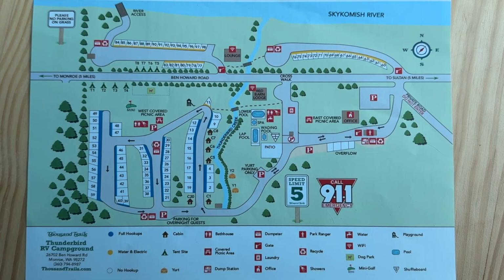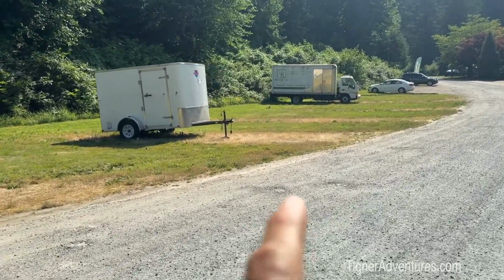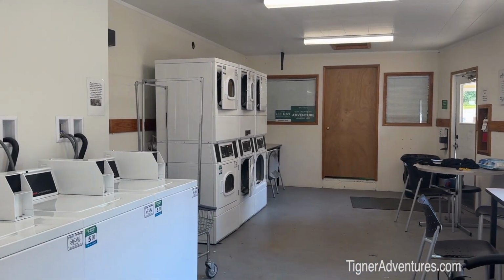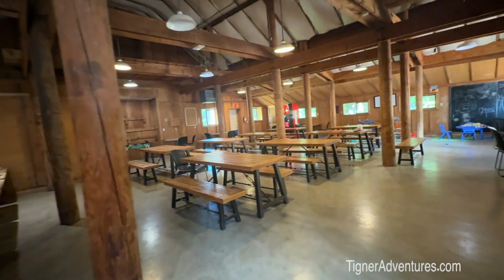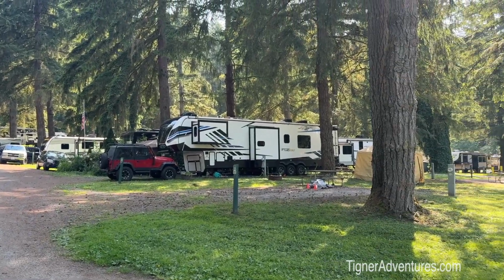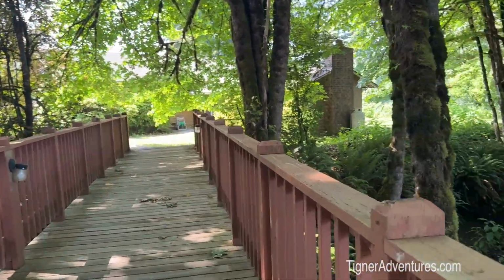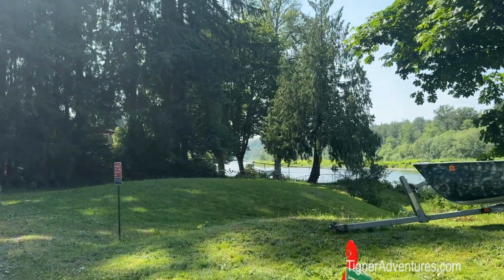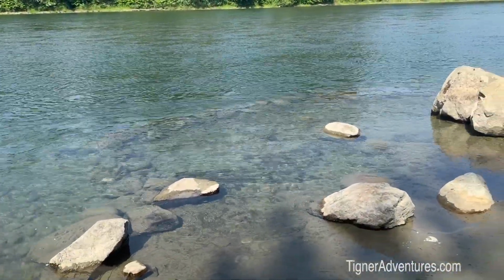Is This the Best RV Park Near Monroe WA?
Join Tigner Adventures for a complete tour and review of Thunderbird Thousand Trails RV park located just outside Monroe, Washington! This comprehensive RV campground review covers everything RV travelers need to know about this Pacific Northwest gem, including full hookup sites with water and electric, river access camping spots, pool and hot tub facilities, laundry services, and family-friendly amenities like mini golf, basketball court, shuffleboard, and a game barn. Perfect for RV enthusiasts exploring Washington state campgrounds, this Thousand Trails resort offers both short-term RV camping and annual site options near the Skykomish River. Whether you're looking for RV parks near Seattle and Monroe, Washington, camping, or Pacific Northwest RV destinations, our detailed walkthrough shows the park layout, amenities, riverfront sites, and what makes this smaller, intimate campground a great alternative to larger RV resorts.

THOUSAND TRAILS INFO:
If you are interested in Thousand Trails, give our rep a call. She is super nice and very knowledgeable. If she doesn't know the answer, she always finds it and gets right back to you. Mention that you know us. She is pretty cool.

It would also mean a lot if you could share our information on our channel with your friends.

VIDEO BREAKDOWN IS AS FOLLOWS:
00:00 Preview
01:45 Tour of Thunderbird Thousand Trails Main Park
07:48 Tour of Thunderbird Thousand Trails River Side
11:07 Conclusion

EQUIPMENT USED IN PRODUCING THIS VIDEO:
iMac 27"
MacBook Pro